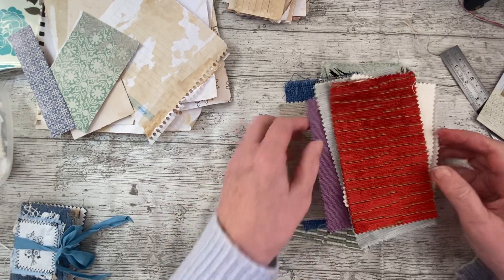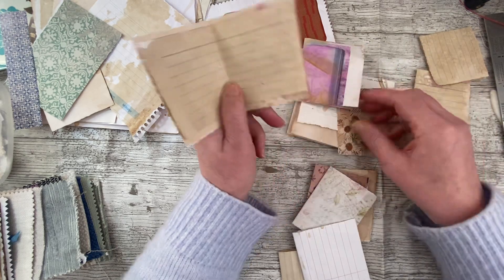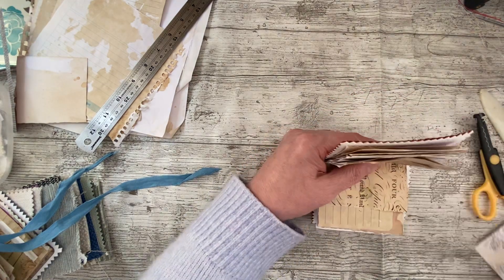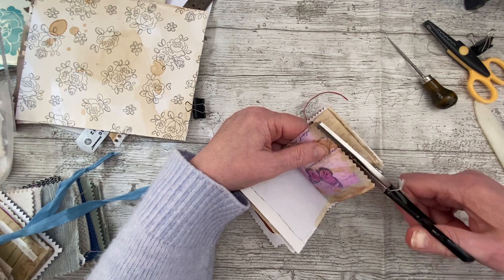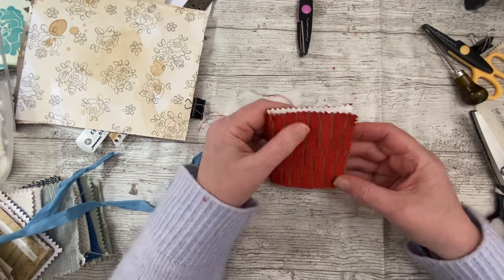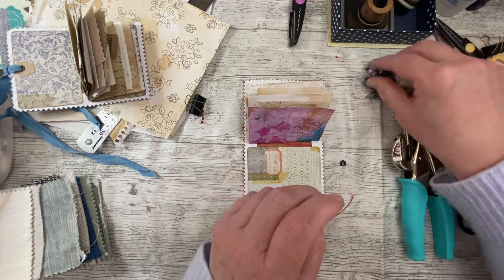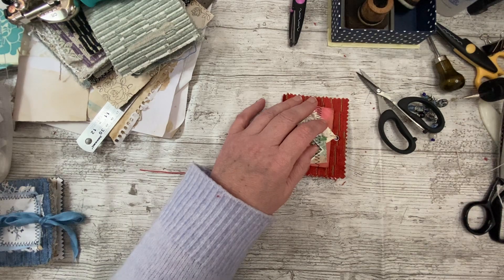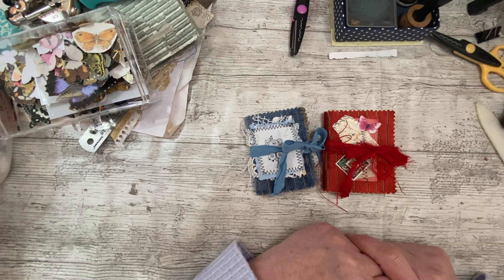Mini books with upholstery fabric swatches